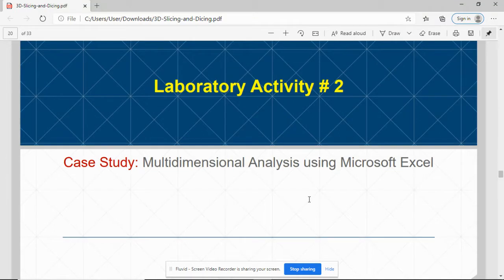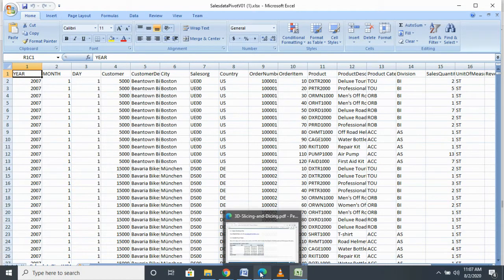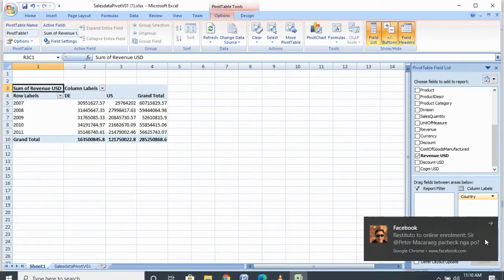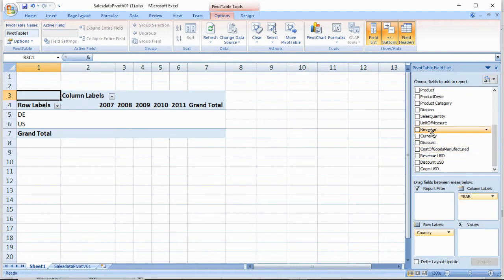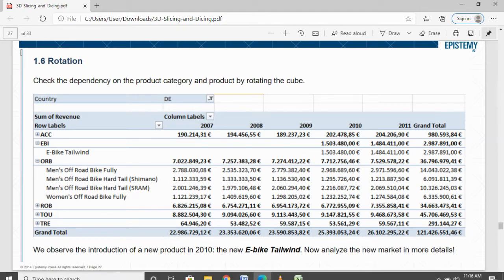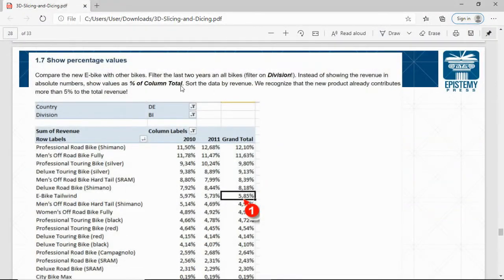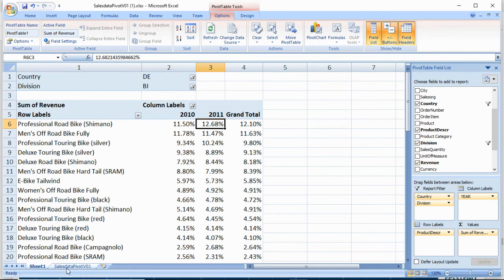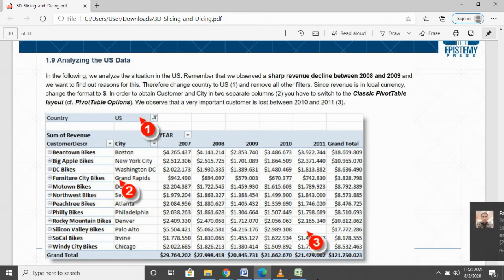Practical Analytics Part II Laboratory Activity by Sir EUDZ